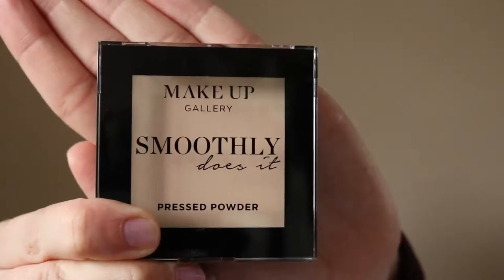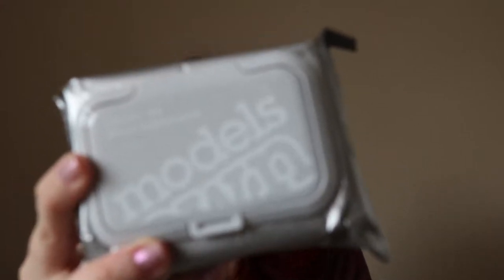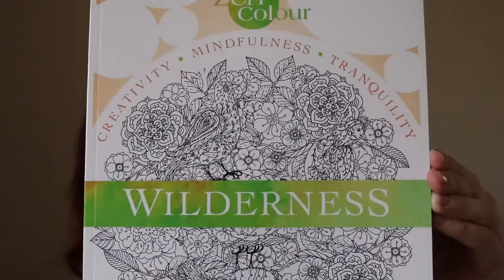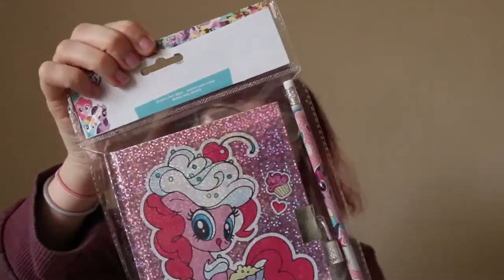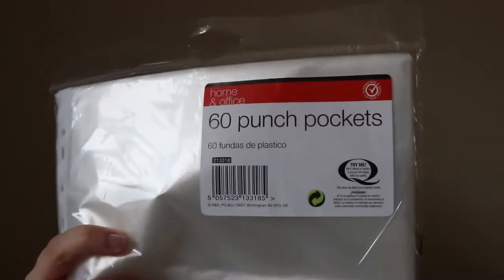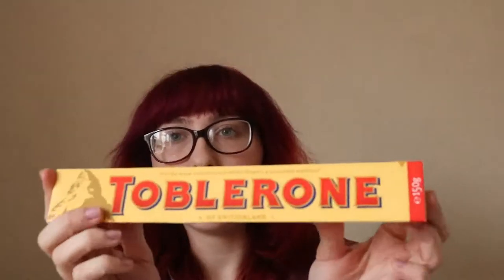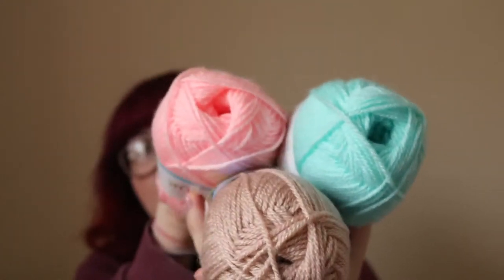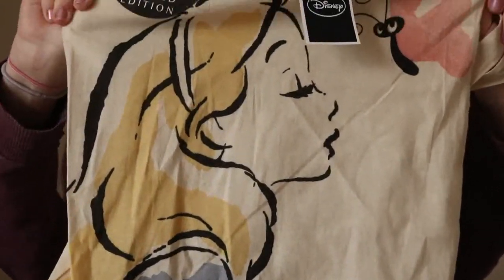Poundland Haul!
Poundland haul containing various items from stationery to chocolate. Here's what I picked up on my trip to the store.

Hi I'm Marcelle and welcome to my video! I'm slightly obsessed with YouTube, so decided to make my own content for others to enjoy.

~ All views are my own and do not reflect on any persons or business. ~